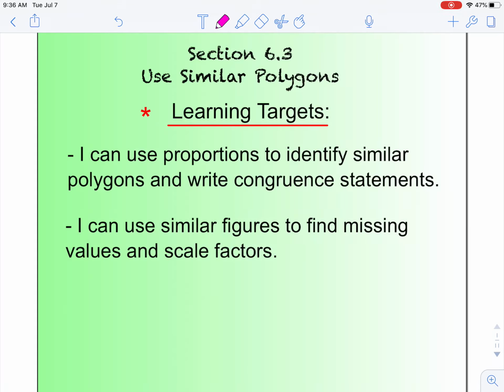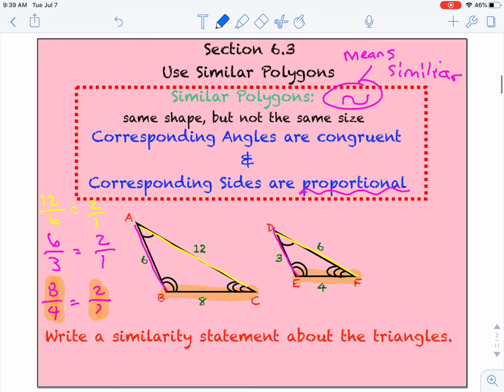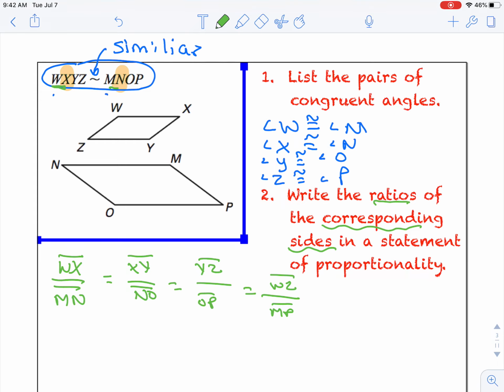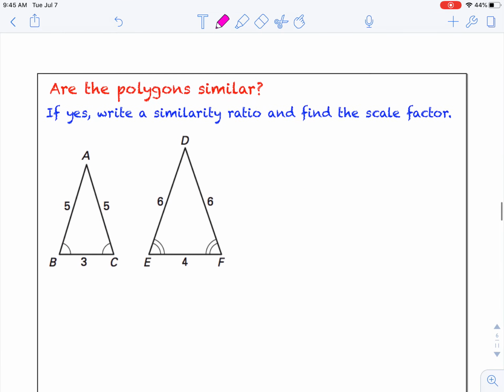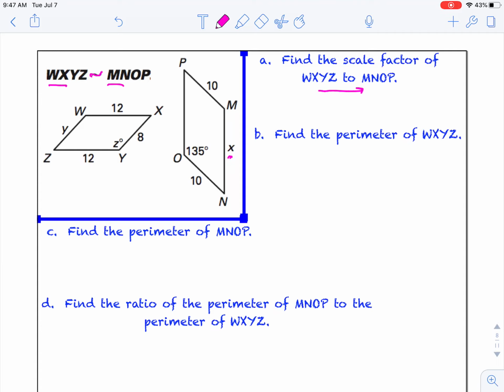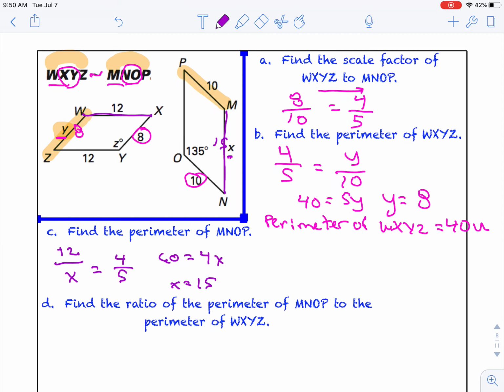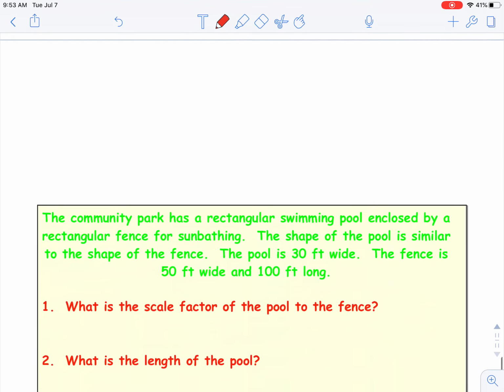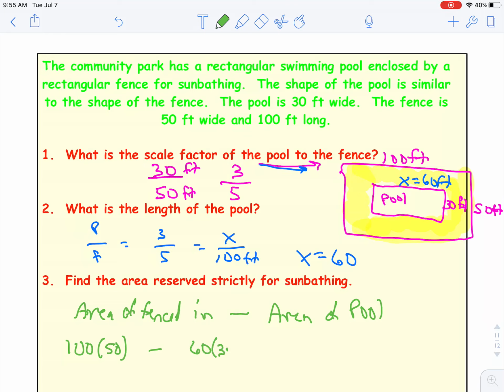HGeo 6.3 - Similar Polygons